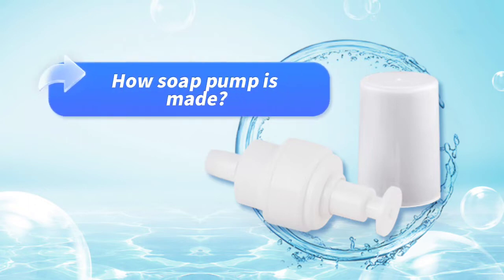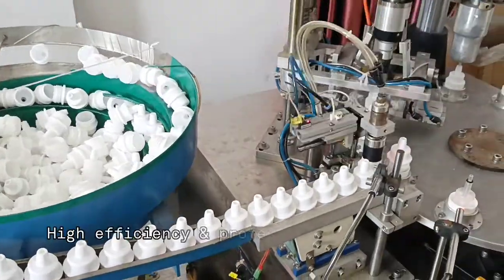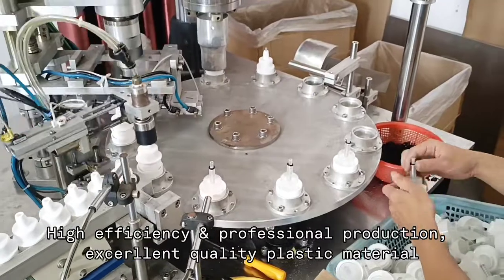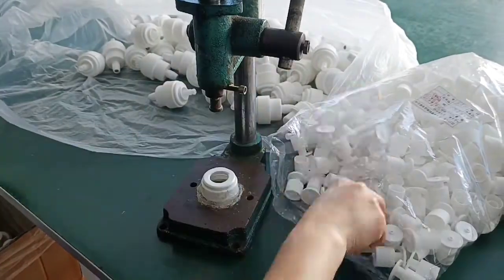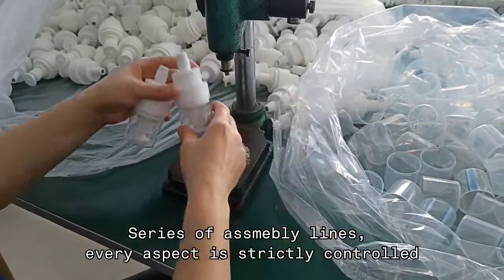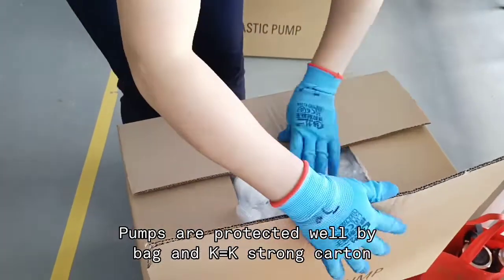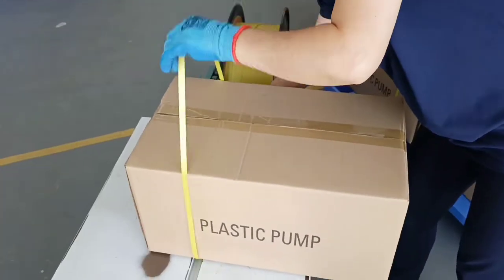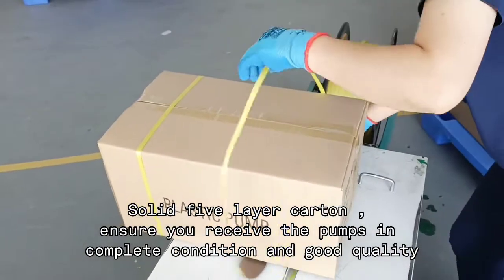Foam pump production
We are professional in producing all kinds of soap pump, gel pump, foam pump , spray pump, this video shows how we make foam pump